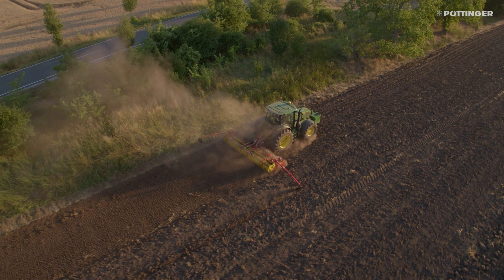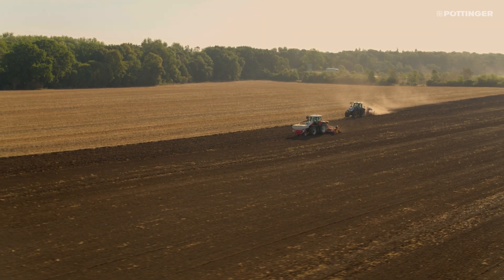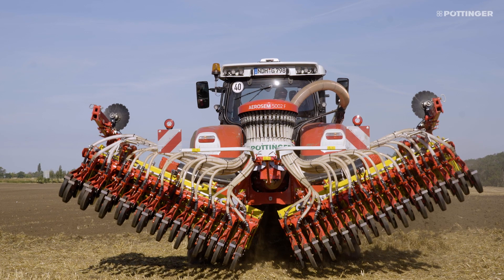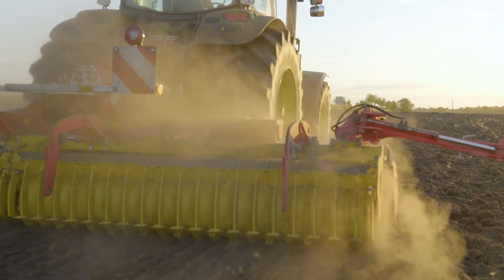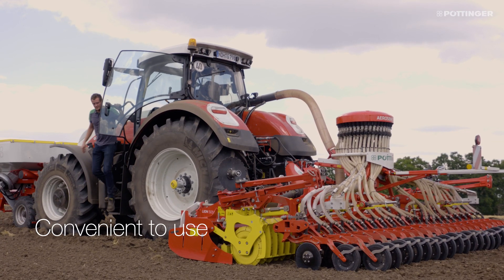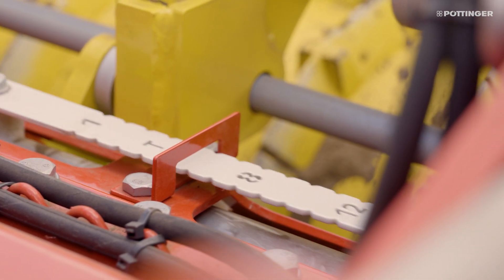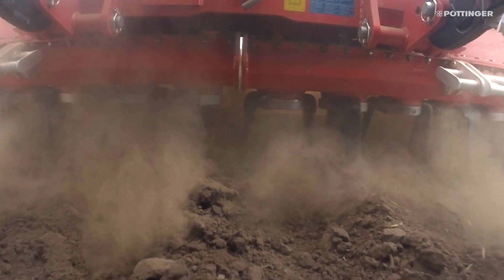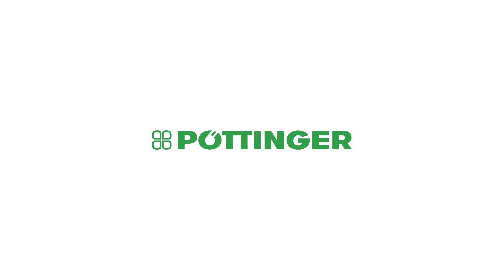PÖTTINGER - LION 103 C - Your benefits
With the new folding LION 103 C series PÖTTINGER extends its power harrow range up to 320 hp.

The new LION 103 C series focuses on the compactness of the machine and optimised weight distribution.  A perfect overview of the entire machine to simplify monitoring and control.